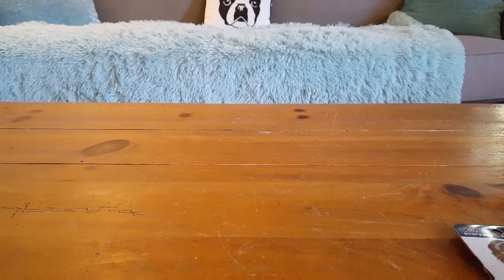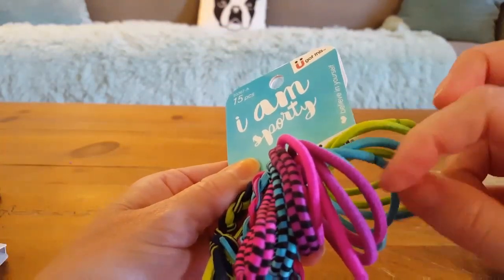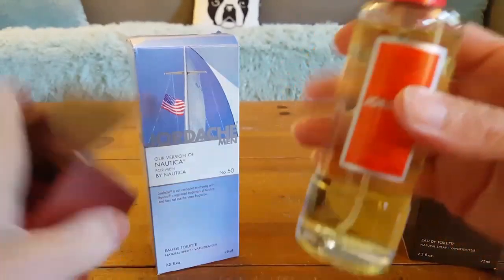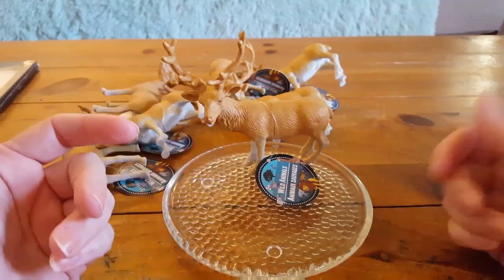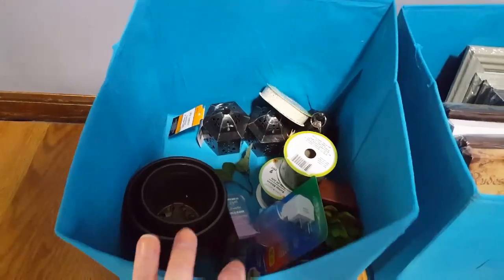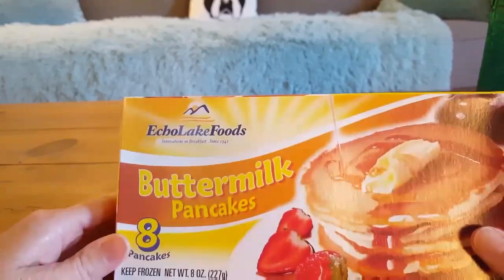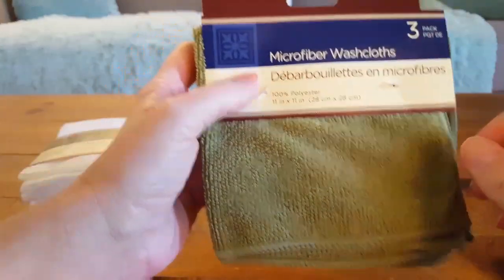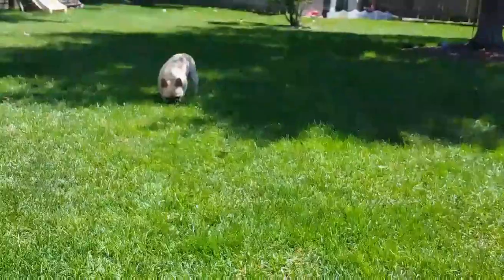LARGE DOLLAR TREE HAUL /new items :) 6/10/17 + extra footage at end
Hope you enjoyed this dollar tree haul and were able to add a few things to your wish list.